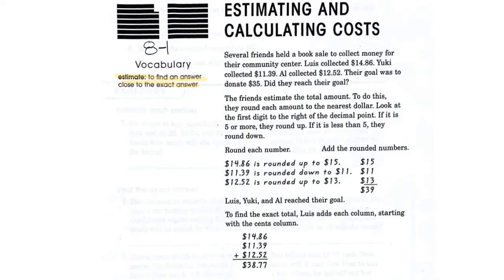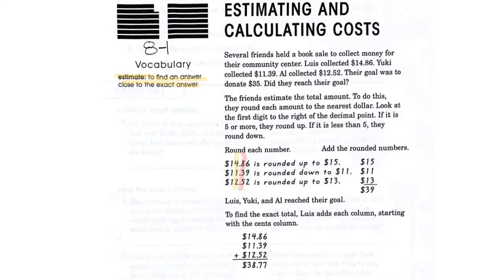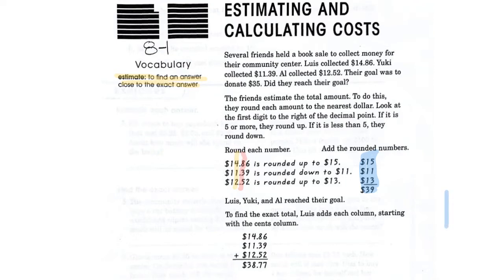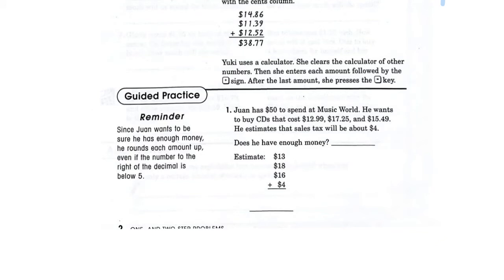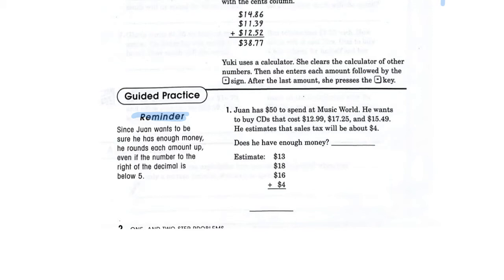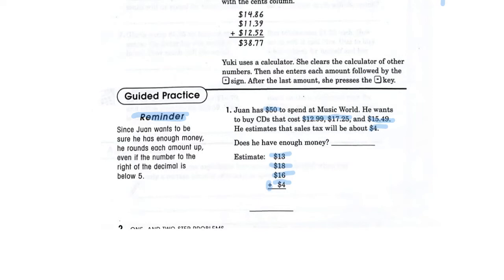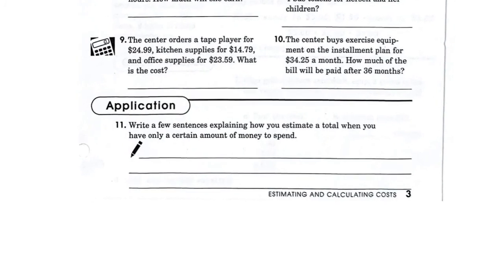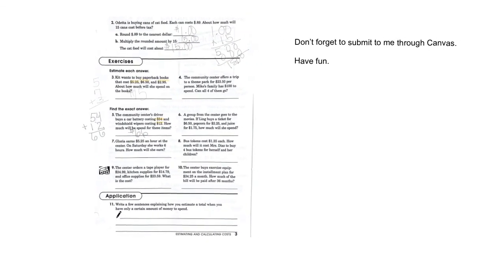8m B1 L1